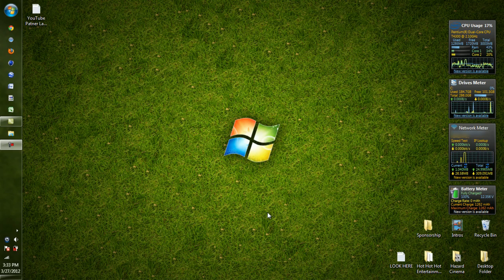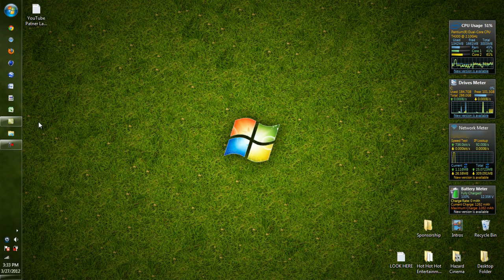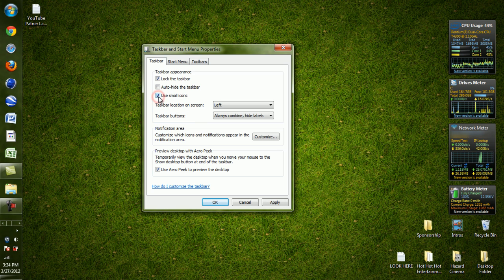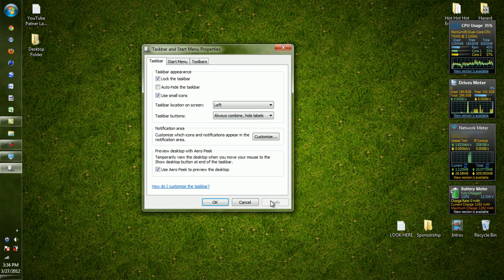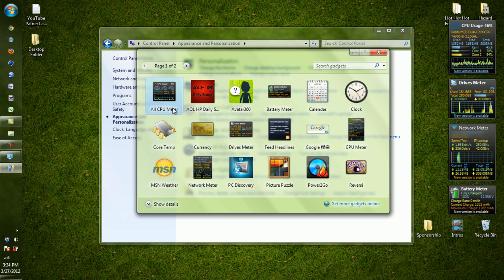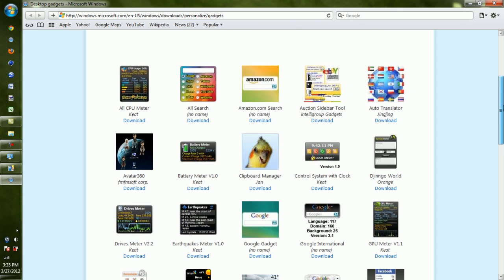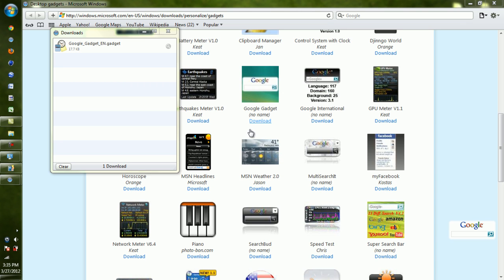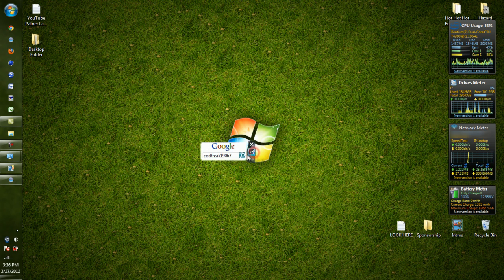Windows 7: Taskbar Editing + Cool Gadgets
Hey Guys! This is a quick TUT that teaches you how to customize and move the position on you Desktop. Also!

My Gadgets:
1.) Google Desktop Search bar
2.) CPU Meter
3.) Network Meter
4.) Batter Meter
5.) Drive Meter + More